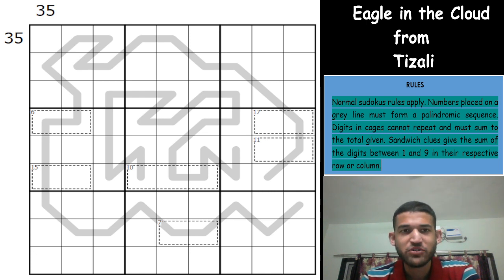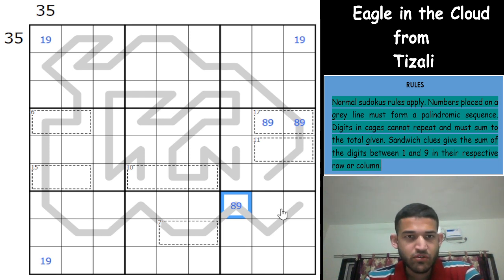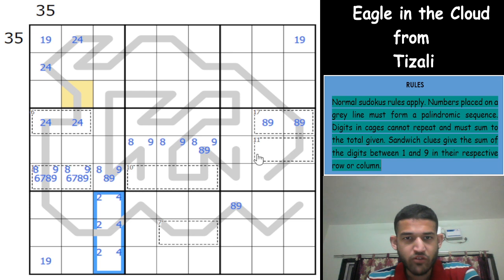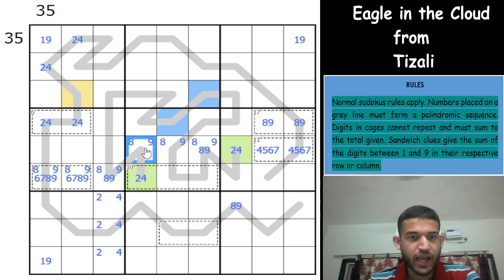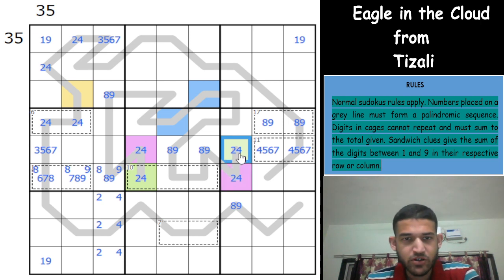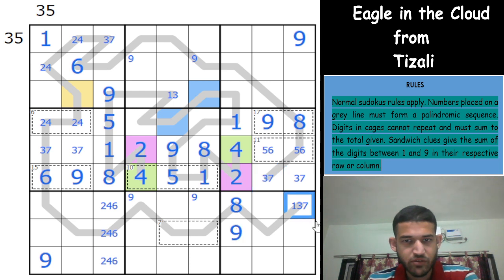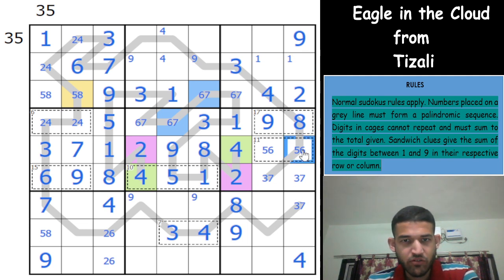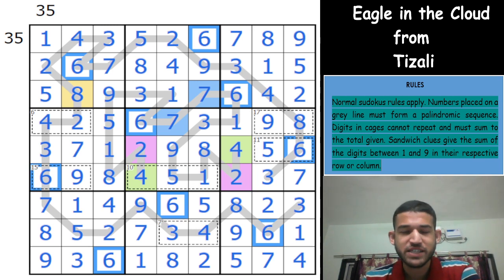A magnificent sudoku with a stunning theme !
Tizali's hybrid sudoku is themed on a bird and has an extremely elegant solve path and one which you wouldn't want to miss as a solver !

Rules :

Normal sudokus rules apply. Numbers placed on a grey line must form a palindromic sequence. Digits in cages cannot repeat and must sum to the total given. Sandwich clues give the sum of the digits between 1 and 9 in their respective row or column.